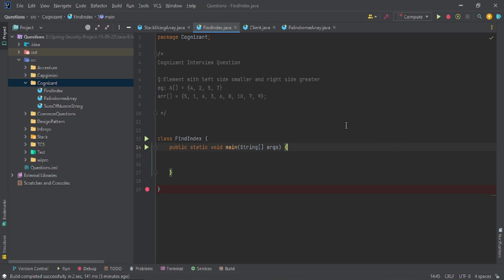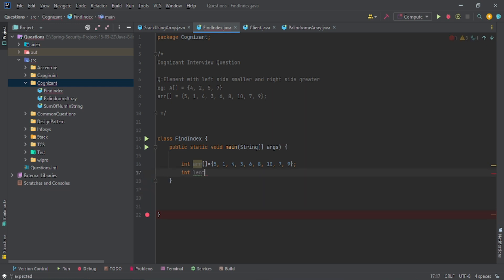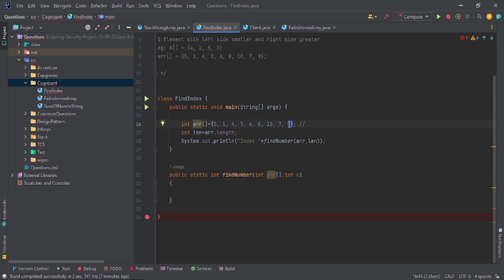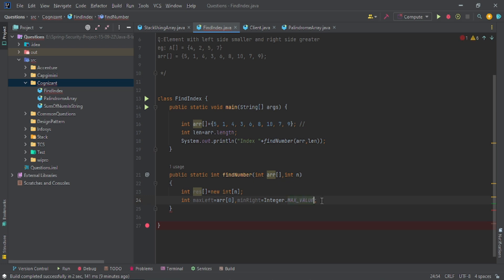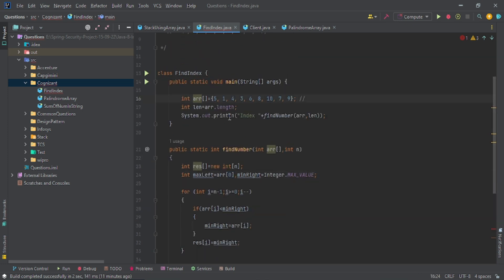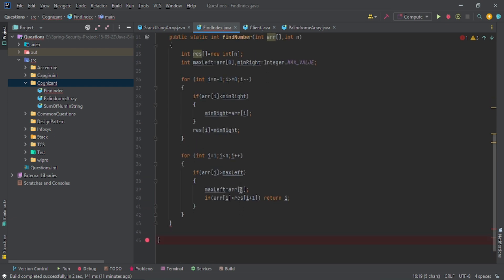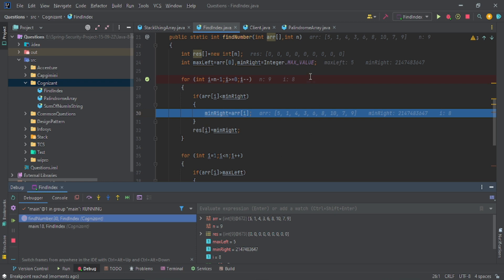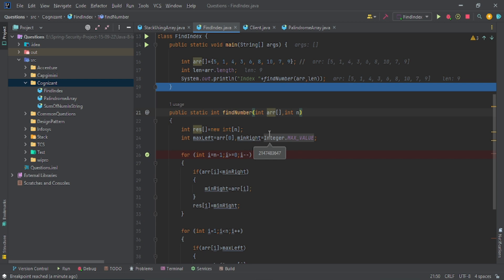Cognizant Coding Interview Question | Cognizant First Round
⭐ Tags ⭐